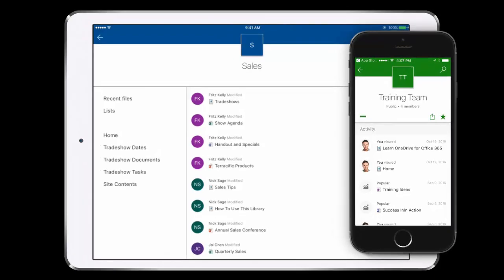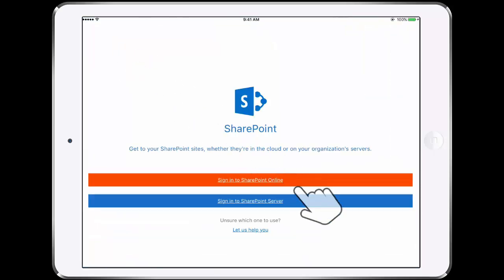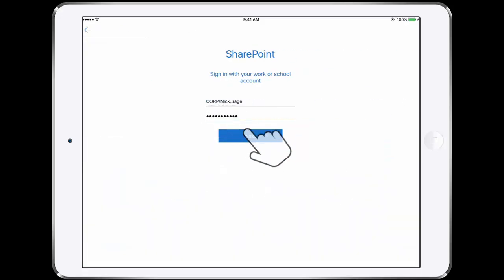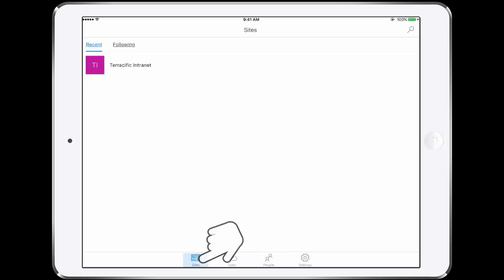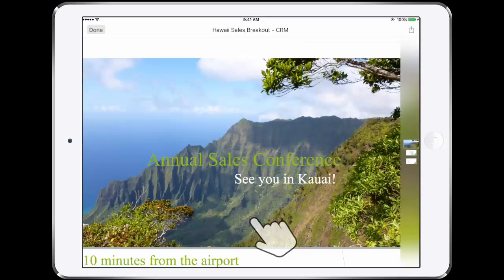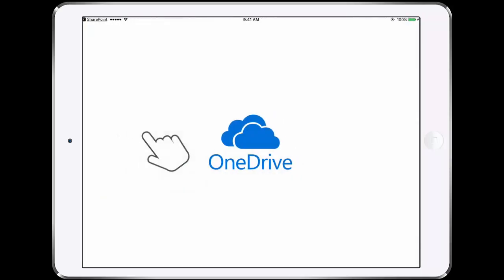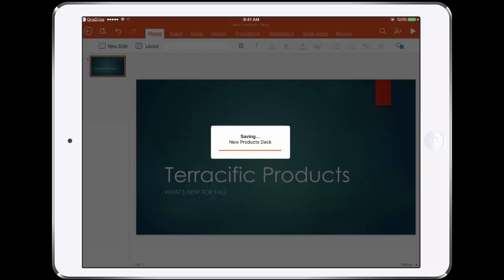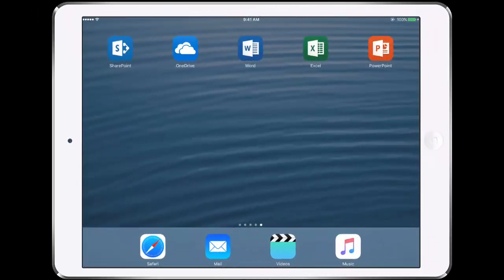SharePoint Mobile App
Learn how you can access SharePoint sites on-the-go with the mobile app